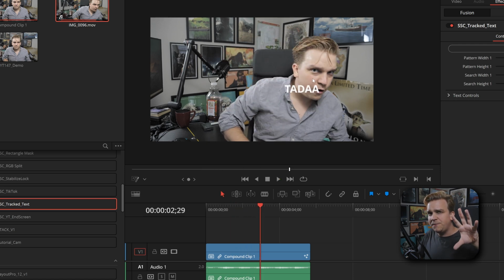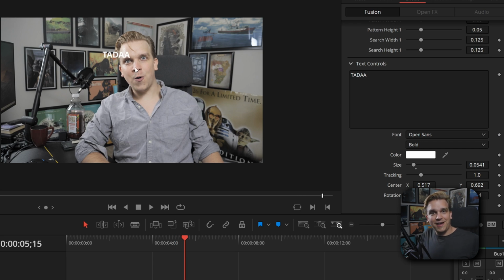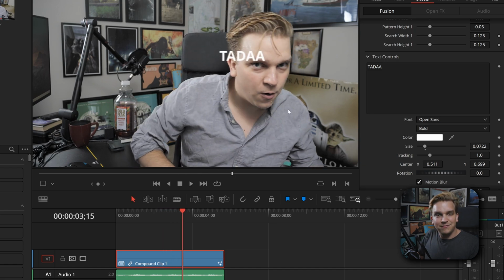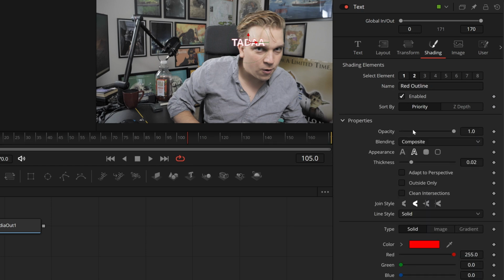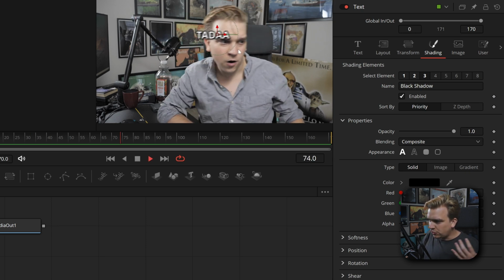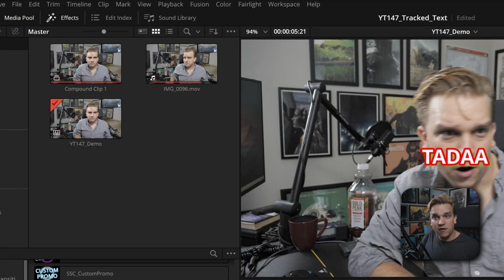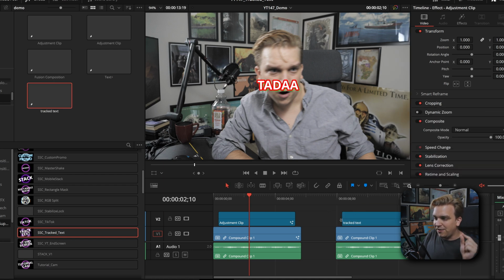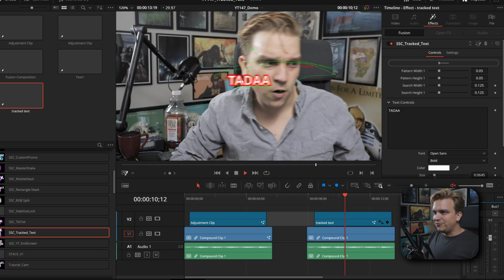Text Tracking with FREE PLUGINS Has Never Been Easier!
I've got another Free Preset for DaVinci Resolve: Tracked Text! Quickly and easily drop custom text right onto your video. Then customize with outlines and drop shadow in the fusion page or create your own custom presets using Power Bins!

00:00 - FREE PRESET FRIDAY
00:07 - Tracked Text Demo
00:23 - Installation
00:45 - SSC Tracked Text
02:10 - Motion Blur
02:39 - Advanced Text Customization
03:17 - Making Tracking Presets
05:10 - SNEAK PEEK